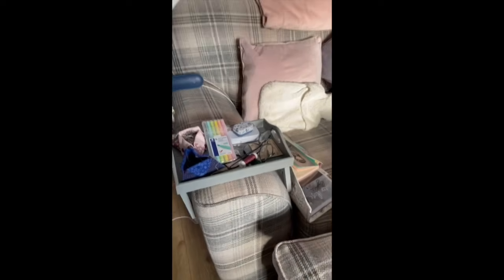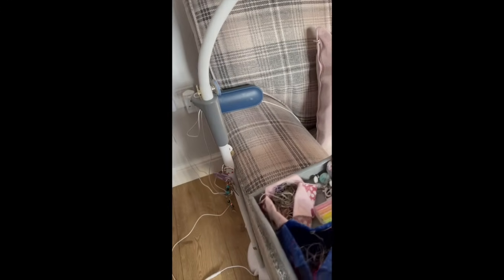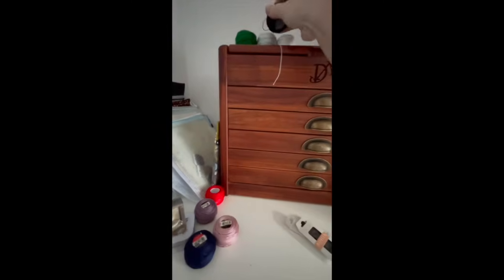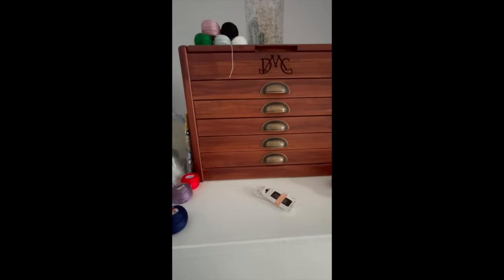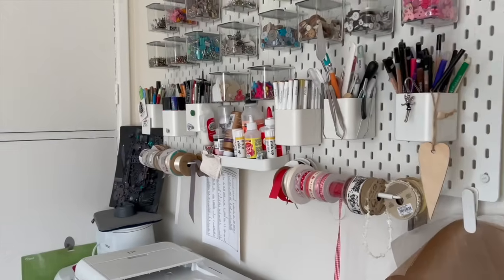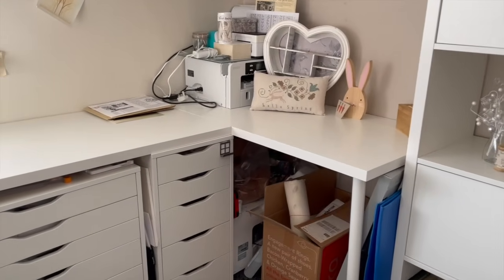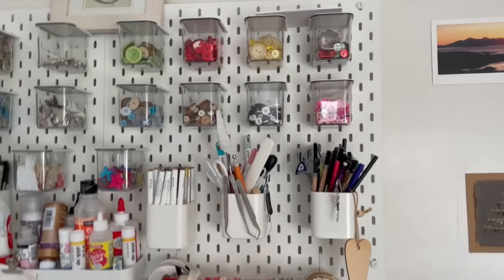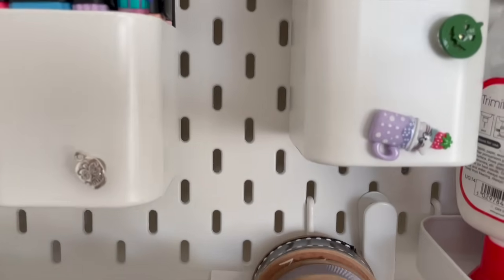Craftroom Tour: Where the magic happens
Come and have a look around my stitchy set up and I'll take you for a look round my Craft room